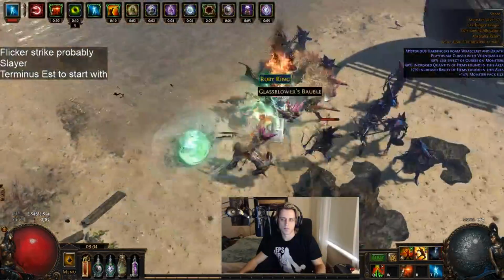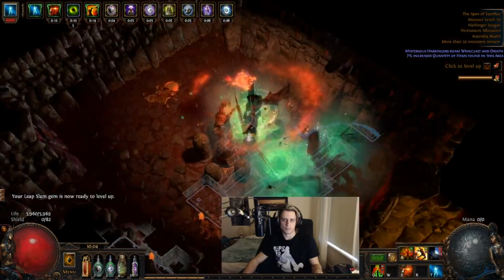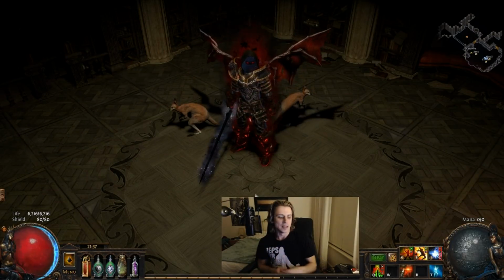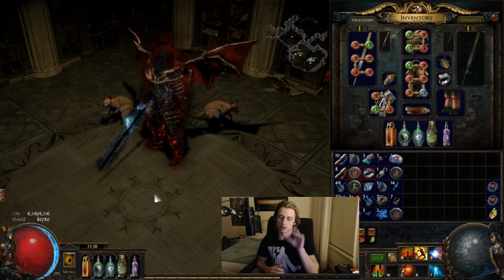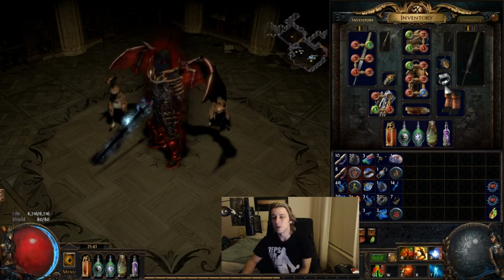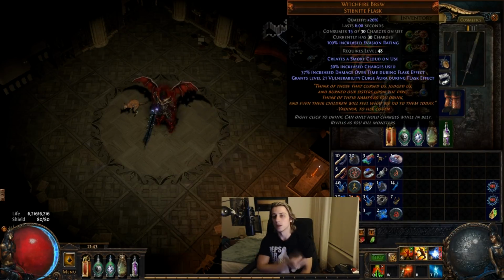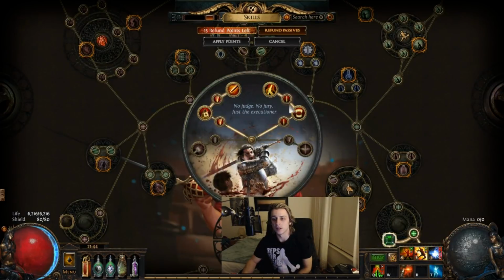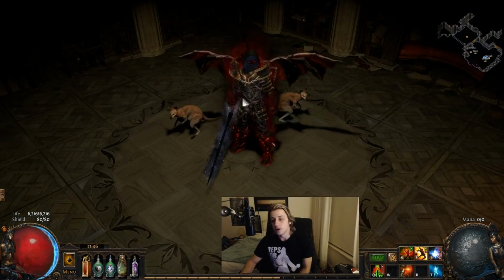Building Flicker Strike to Tackle Endgame With Terminus Est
Having a go at some Flicker Strike for the first time in a while and attempting to sustain entirely off of the skill itself even on the endgame bosses. If worst comes to worst I'll try out some Lacerate/Cyclone action or see what needs to be changed it general.